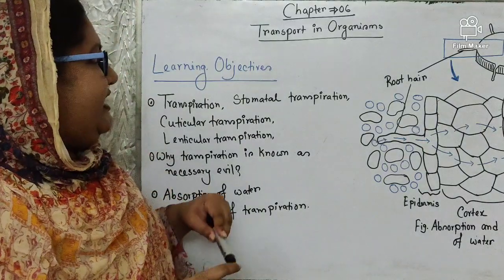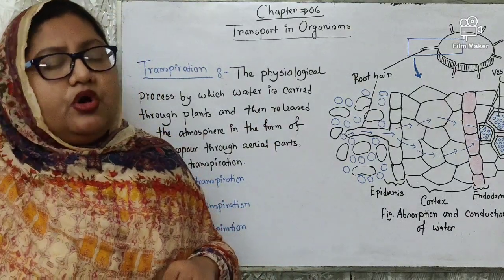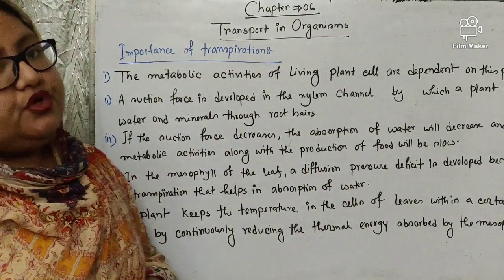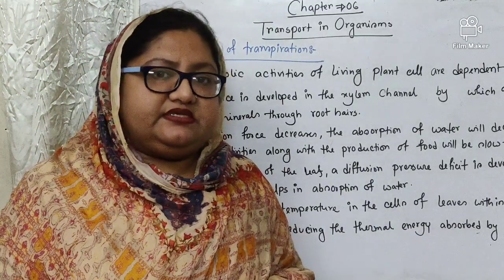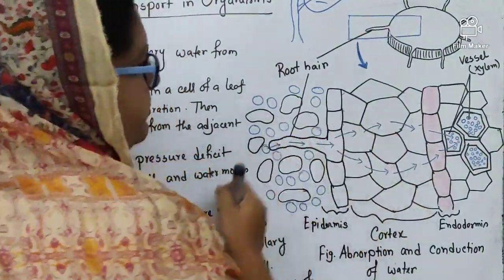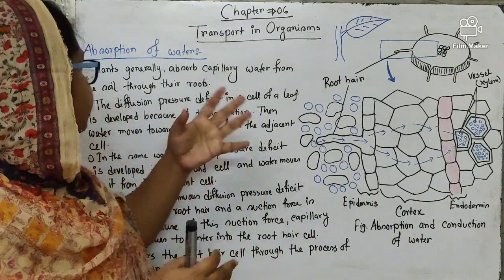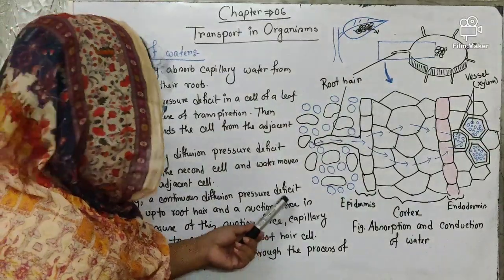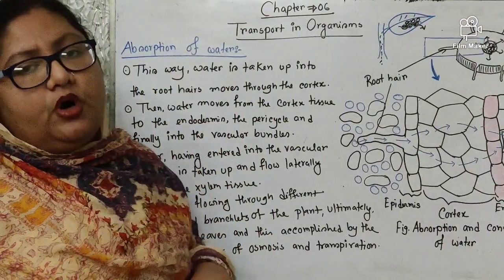Transpiration and Absorption of water